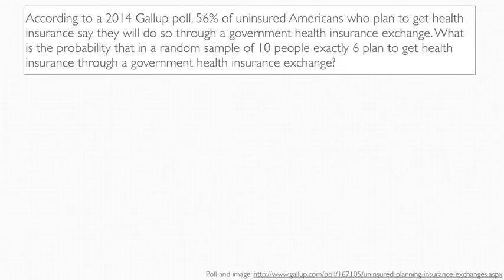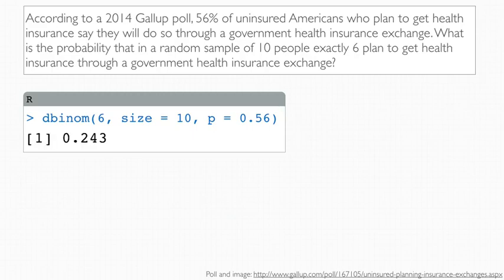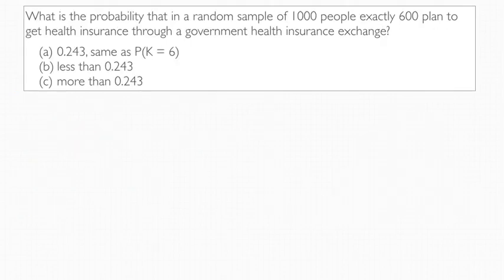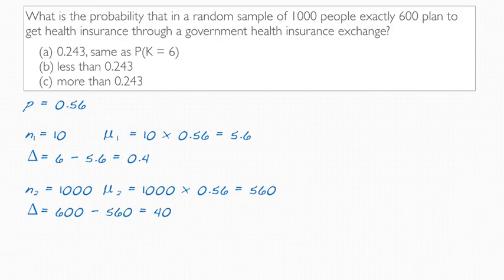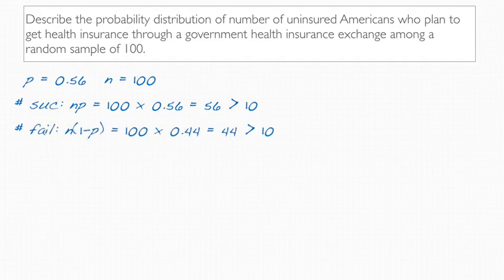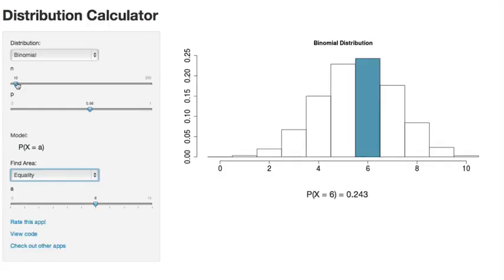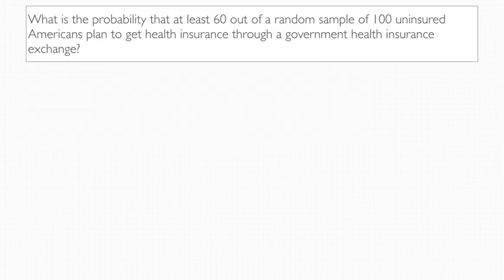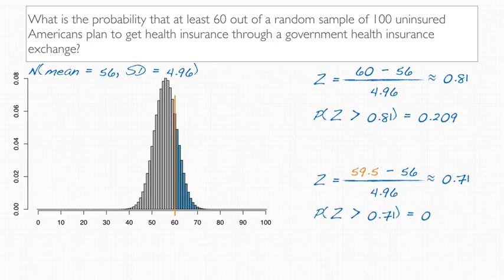Probability and Distributions Part 15